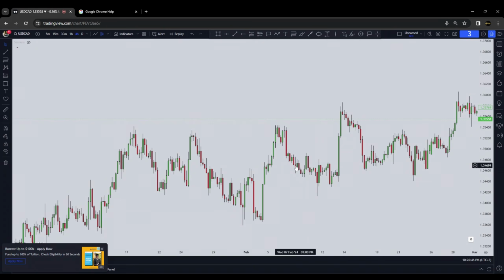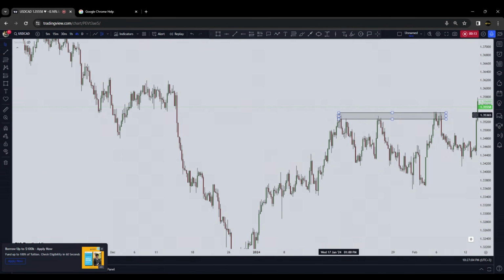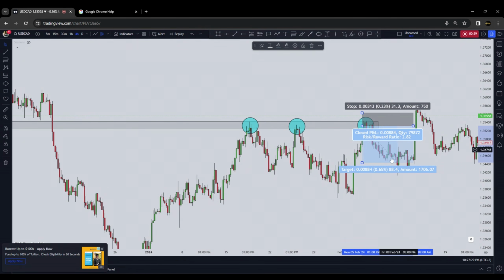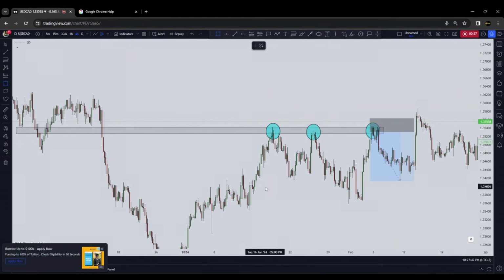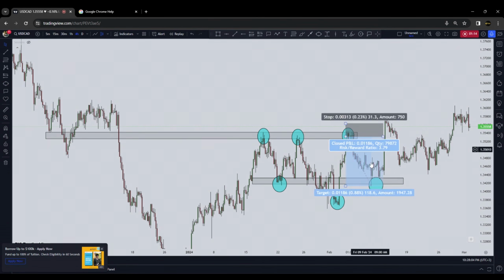The Hidden Secret Behind The Forex Strategies - (Game Changer)